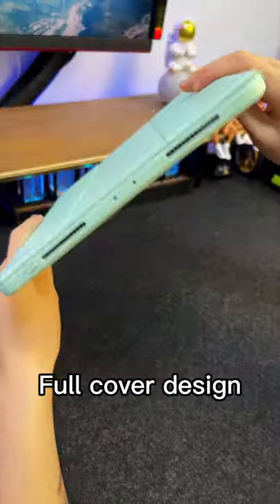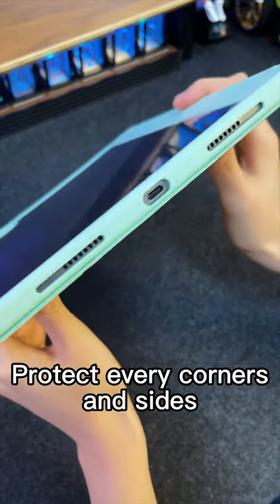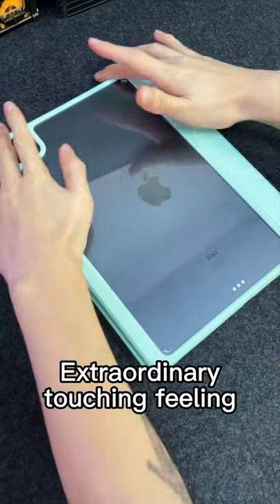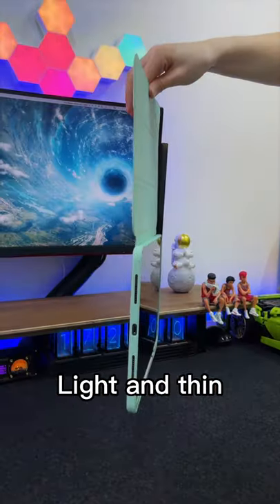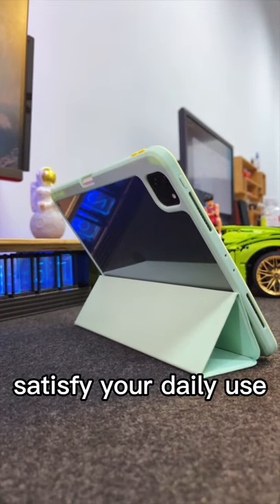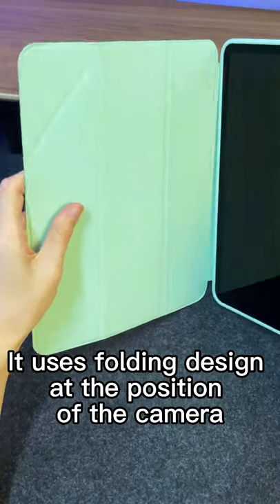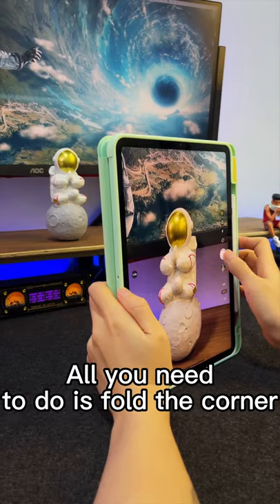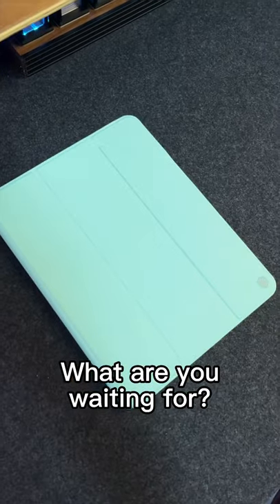Introducing NILLKIN Bevel leather case for iPad